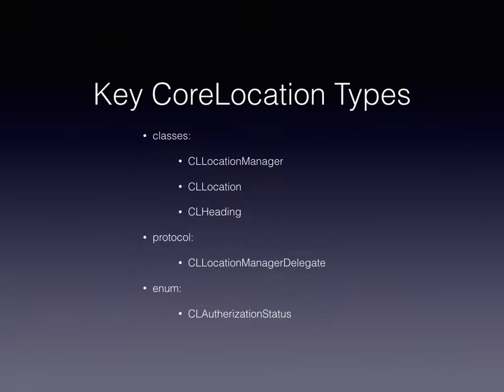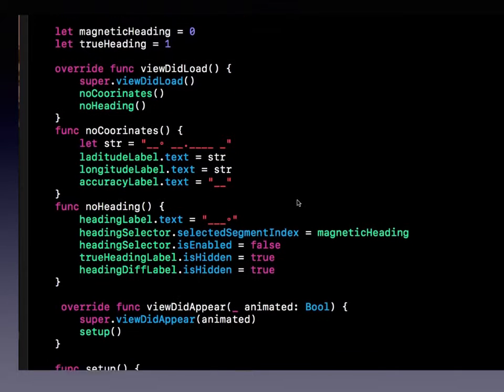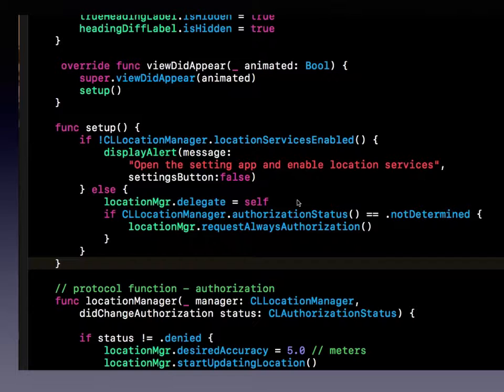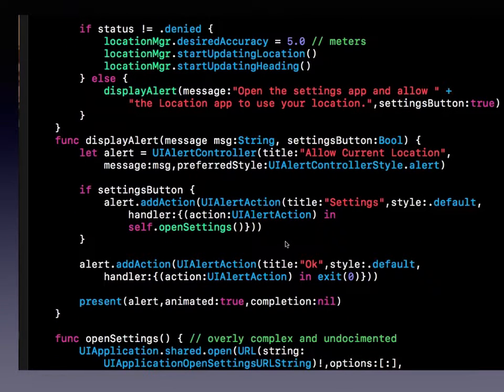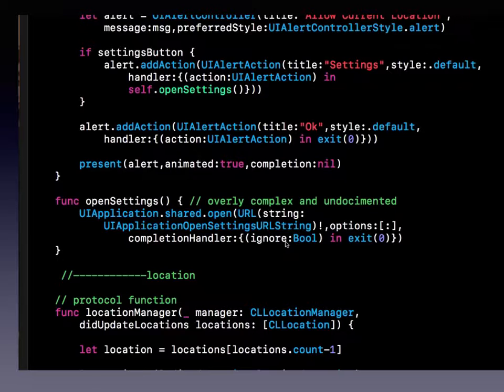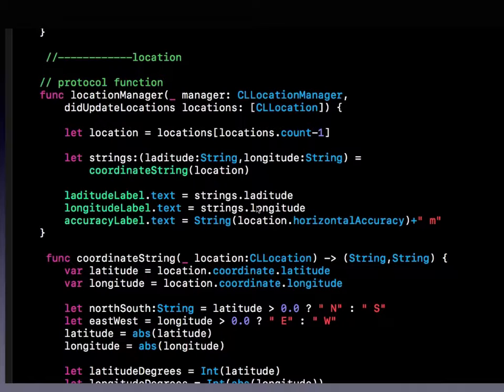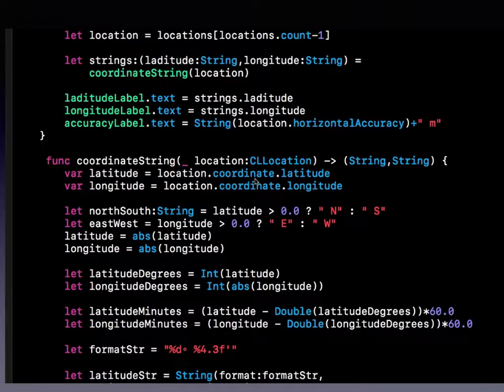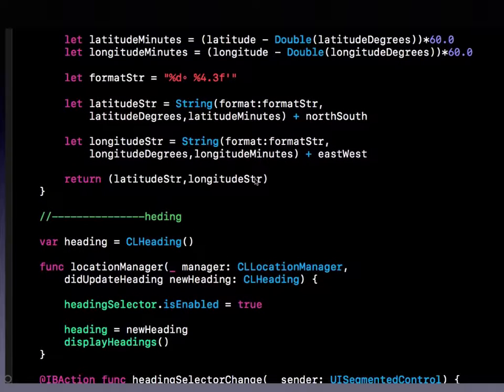CoreLocation - App review part 1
Part 1 of 2: explores the implementation of an iOS app that makes use of CoreLocation.